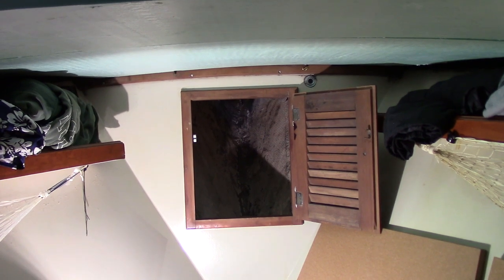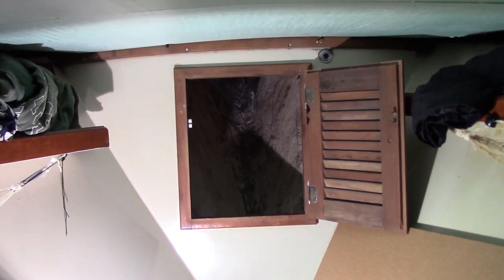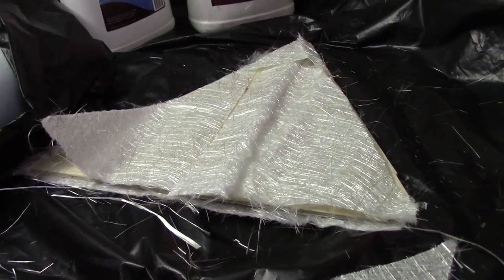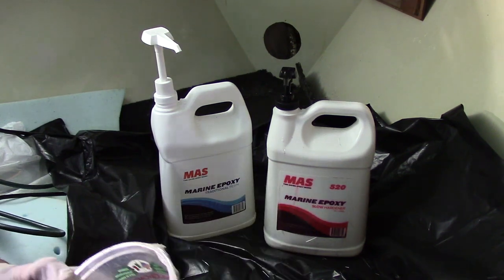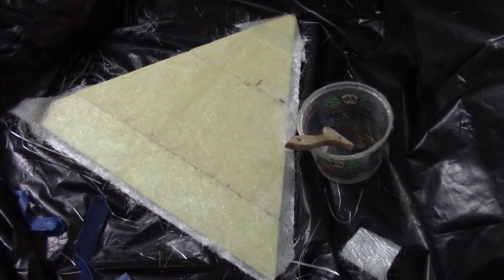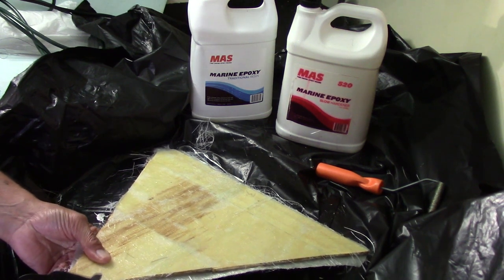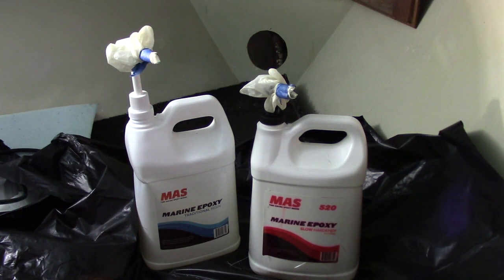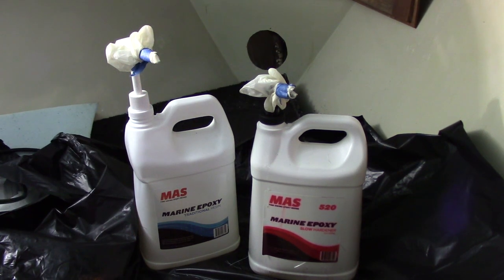Anchor Locker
I installed a floor and drain in the so called anchor locker on my 30ft sailboat